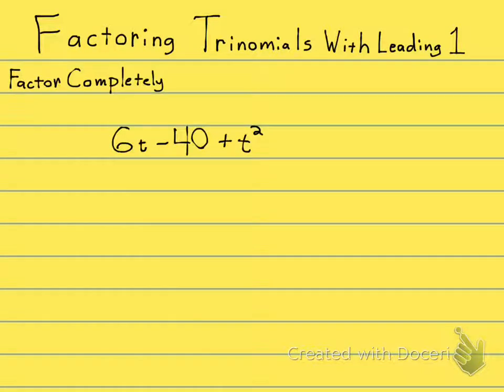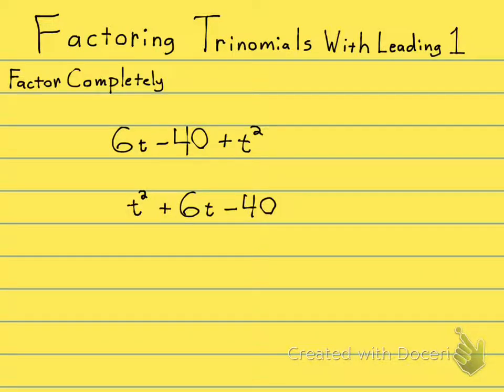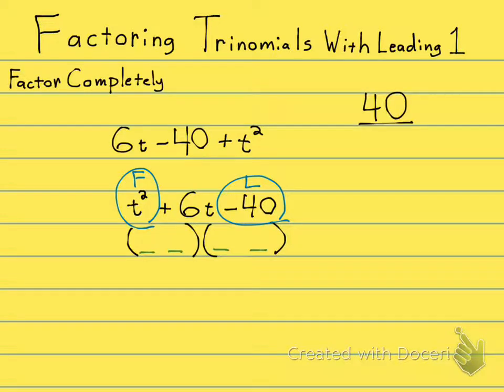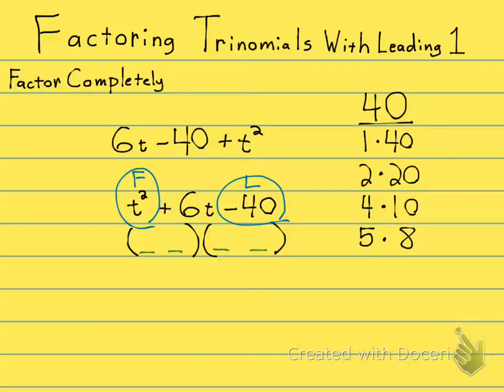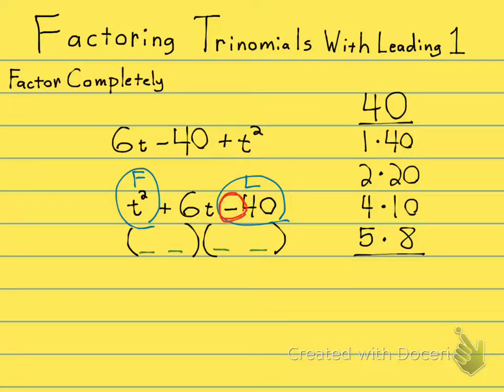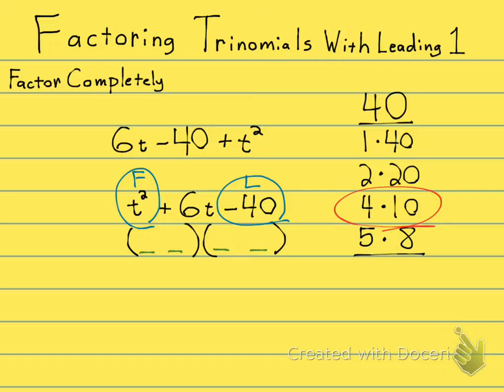6.2.17 Factor Trinomial with Leading 1 - ORDER!!!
6.2.17 Factor Trinomial with Leading 1 - ORDER!!!
ProfessorMath1234